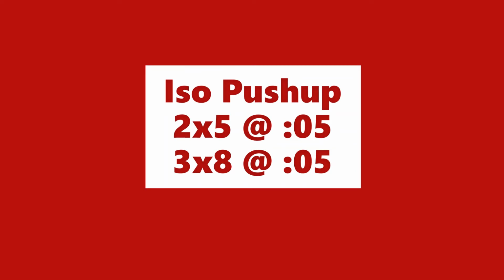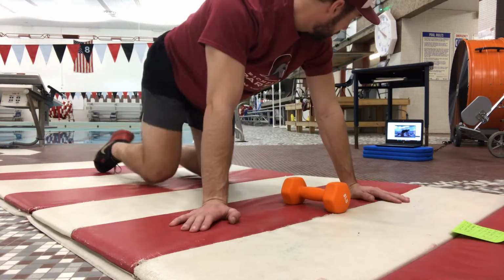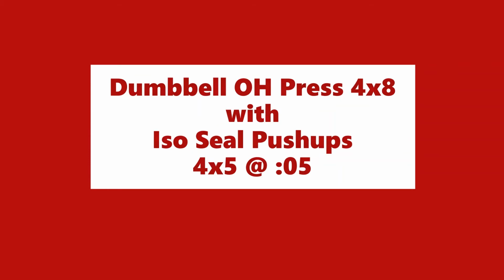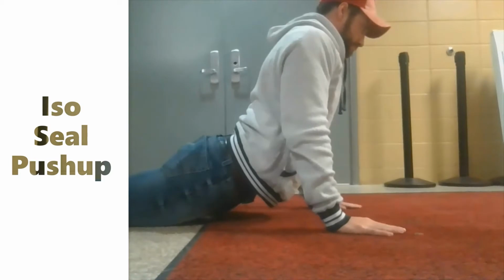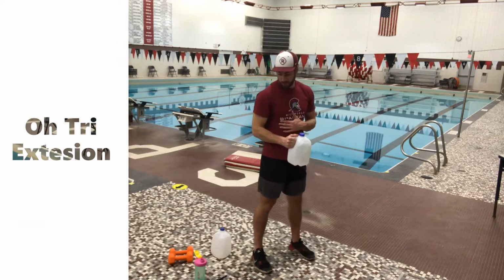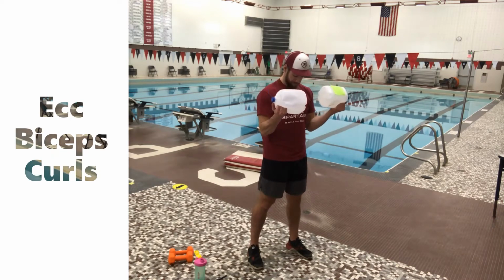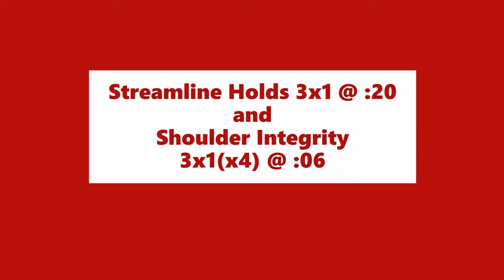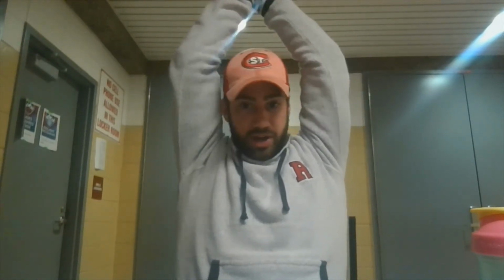Dryland 20 21 Day 2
Day 2 Workout of our 2021 virtual season.  You'll see in the video, but this is still new, figuring it out.  so videos had to quickly be redone :P